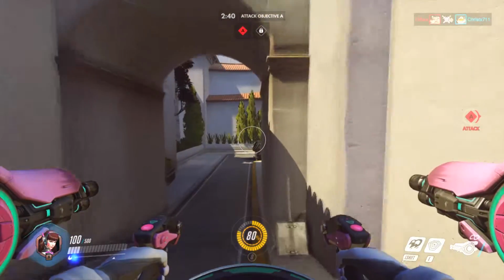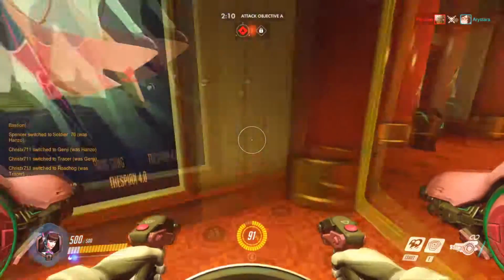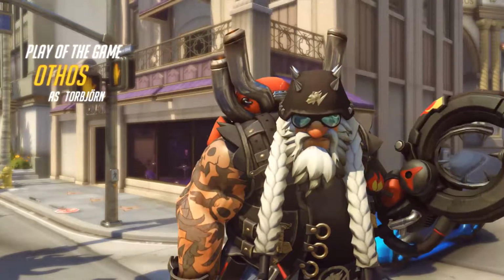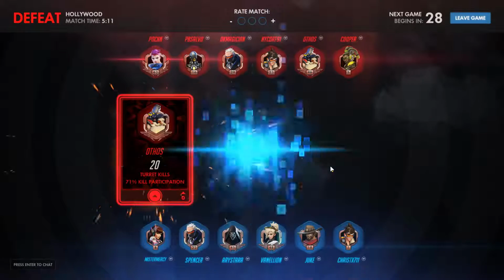My First Video! (Overwatch Gameplay)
Hello my merciful brothers and sisters! It is I, MisterMercy and welcome to my first ever video on this channel! Here, I go over my history with gaming, what I aim to do with this channel, and other fun stuff!

Here's the benchmarks for it from the guy that came up with the build (note that he does have the CPU and GPU overclocked and I do not)